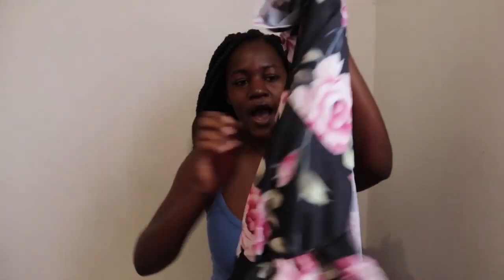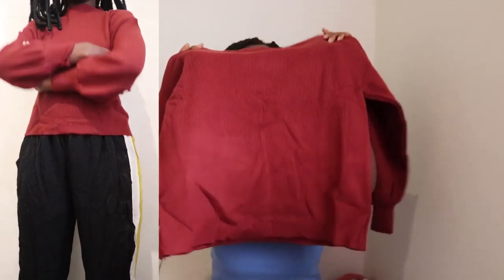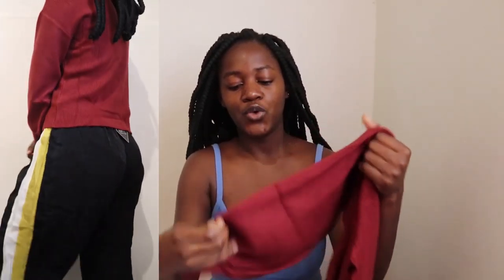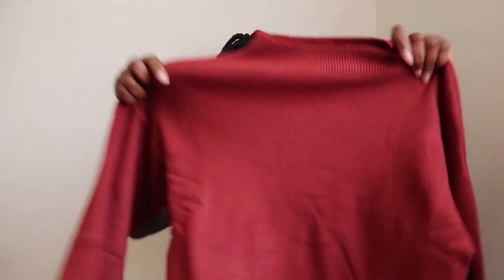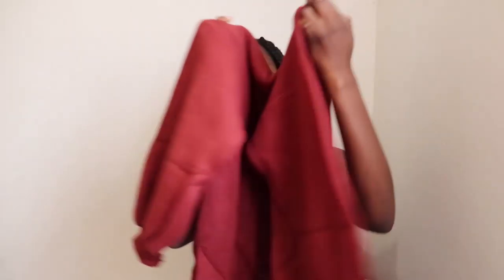ZAFUL Haul || Shopping on ZAFUL from South Africa AND Namibia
Hello Best Friends

Today, I am doing a Zaful try on haul and giving you all the tea on how to shop from Zaful from South Africa and Namibia.